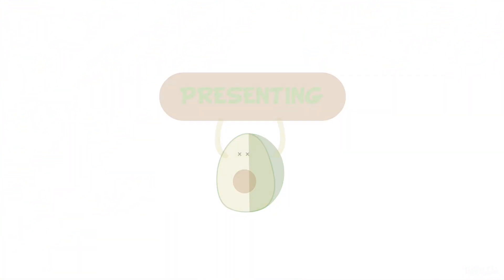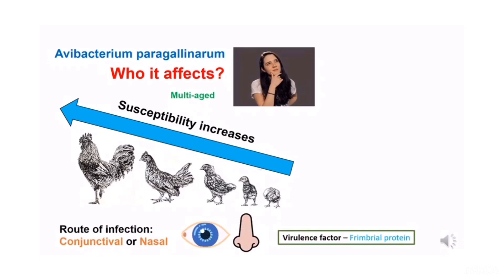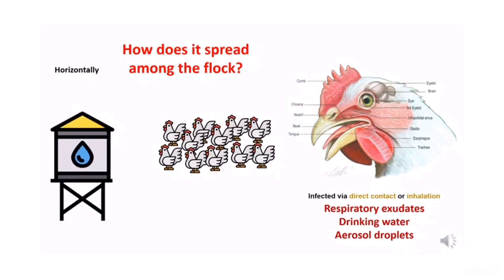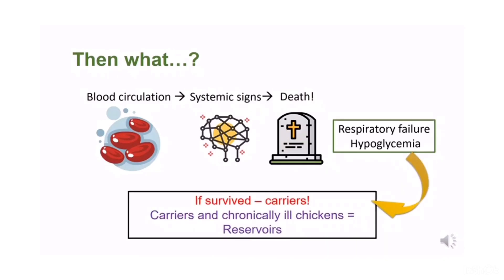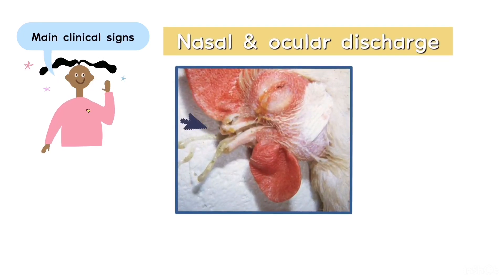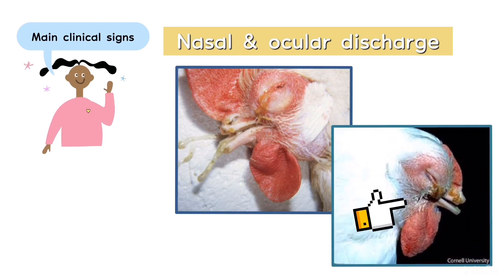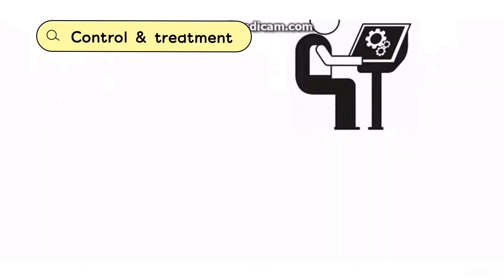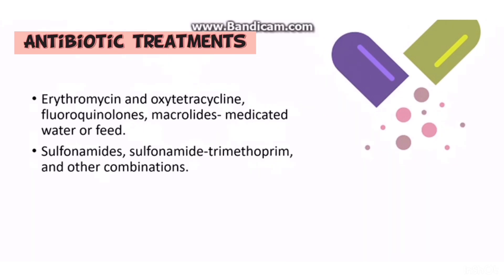Infectious Coryza In Chicken (Animated videos explaination)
Infectious Coryza (Video Assignment)
Prepared by: Group 4
1. Tan Jia Wen D16A0034
2. Jagathis Wee Vanniar s/o Muragapiran  D16a0015
3. Chan Jian Ern D16A006
4. Maysarah Mat Yatya D16A0019